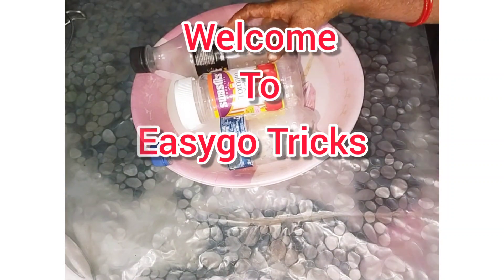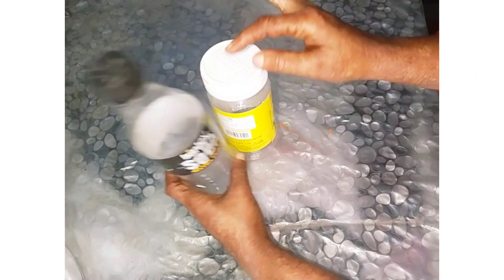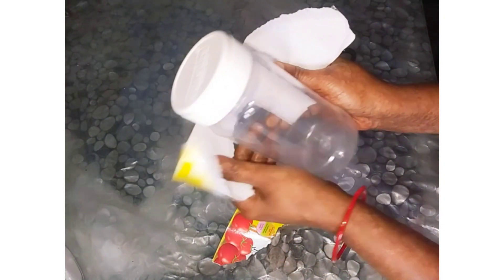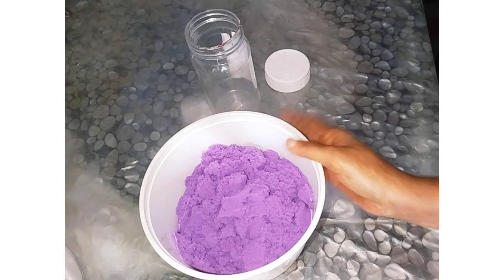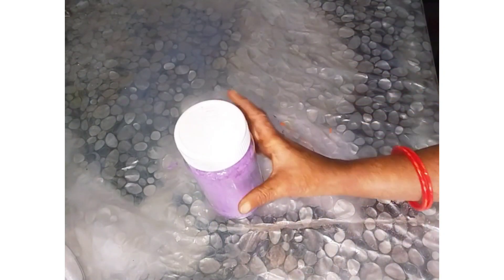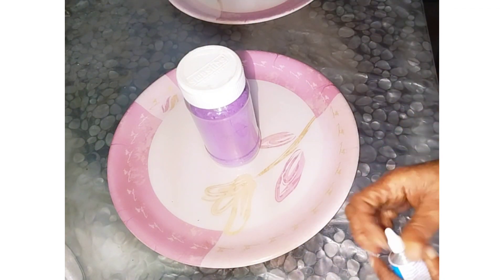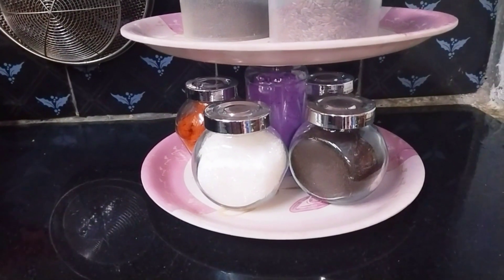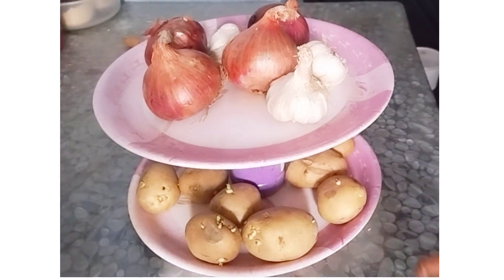ఖాళీ బాటిల్స్, ప్లేట్స్ తో కిచెన్ లోఉపయోగపడే ఐడియా Most useful kitchen tips and tricks in Telugu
Most useful kitchen tips and tricks in Telugu ఖాళీ బాటిల్స్, పాత ప్లేట్లు తో కిచెన్ లో డబ్బాలు, కూరగాయలు సర్దుకునే ఐడియా

This video shows useful kitchen tips in Telugu, kitchen organization ideas.